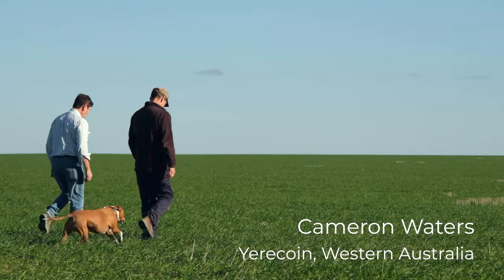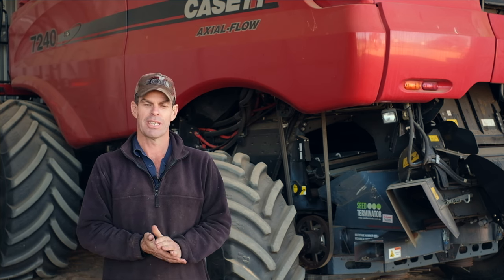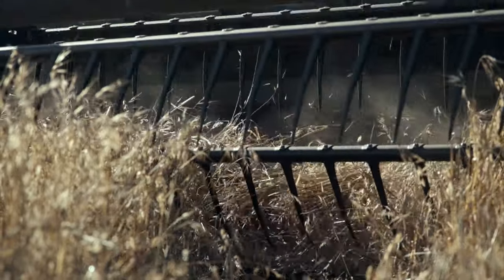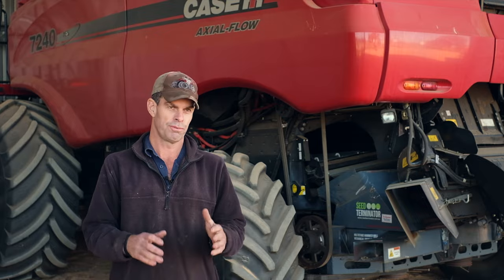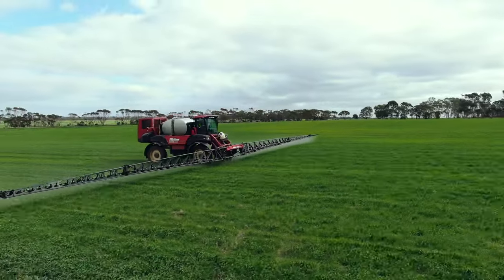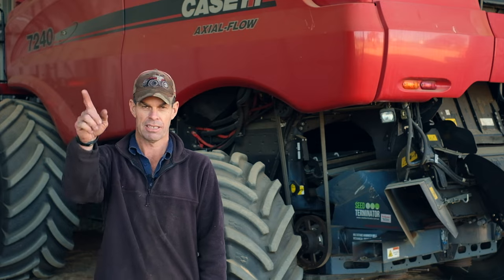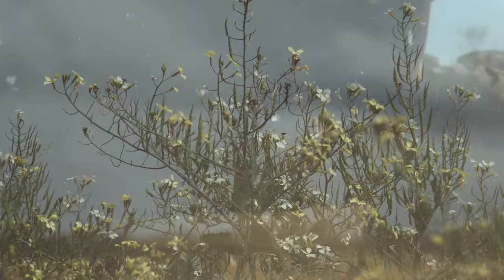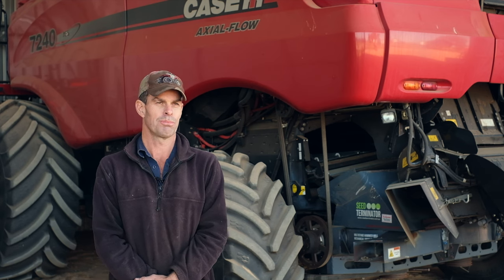Seed Terminator on Case IH | Cameron Waters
The Seed Terminator is a simple attachment to the combine harvester that terminates weed seeds before they become weeds. Cameron Waters runs through his family's 3,000-hectare operation in Yerecoin, Western Australia, targeting his wild radish seed bank with a Seed Terminator attached to the back of his Case IH 7240. Cameron joined us in 2017 and 2021 will be his 5th harvest with the Seed Terminator.

This film was created by Matt & Honni of Ascend Films, we'd like to give a big thanks to Cameron Waters of Yerecoin with a special thanks to his dealer group Boekeman Machinery and Brett Asphar.